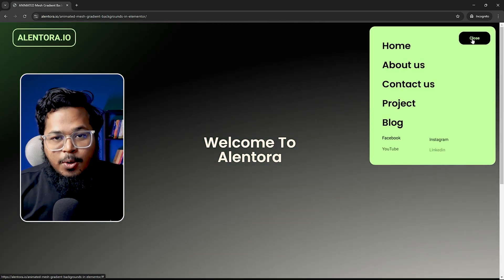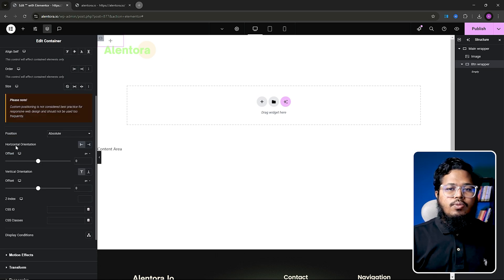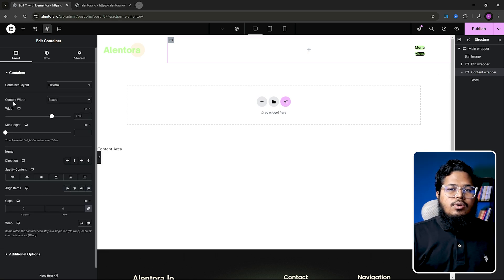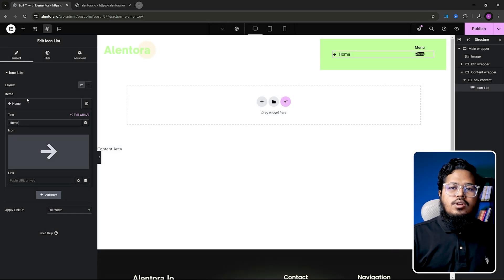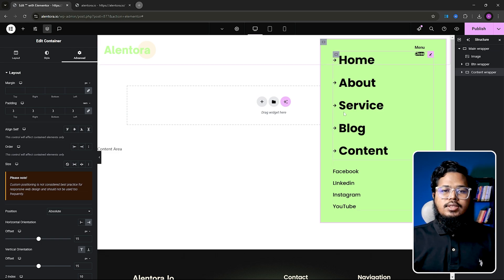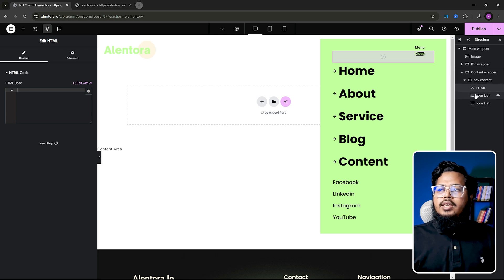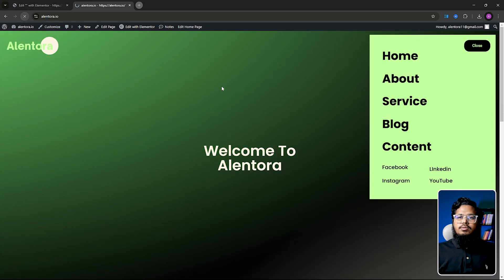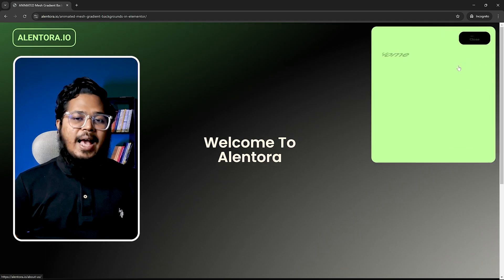How to Make an Animated Drop Down Menu with Elementor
In this video, I'll show you how to create this stunning animated menu in your Elementor website and design a WordPress advanced navigation.

This is not just a simple navigation menu! When you click on the button, you’ll see an incredible animation with smooth transitions. The button transforms beautifully, the menu items appear with a stylish effect, and even the hover interactions include sleek underlines and arrows.

If you prefer, you can get this ready-made template from my shop, where you’ll get 4 versions—all of them compatible with both container and non-container layouts. But if you love designing from scratch, follow along with this tutorial!

What We’ll Do in This Video:
✔ Create a sticky header with a stylish animated menu
✔ Add a logo on the left and navigation buttons on the right
✔ Build a fully responsive menu panel using Elementor’s container
✔ Style the menu items with unique icons and hover effects
✔ Add social media links with an elegant underline animation
✔ Apply custom CSS and JavaScript to enhance the animations
✔ Optimize the menu for tablet and mobile devices

By the end of this video, you’ll be able to create a modern, animated navigation menu for your WordPress website using Elementor—without any extra plugins!

00:00 - Introduction
00:10 - Setting Up the Menu Wrapper in Elementor
00:32 - Adding Logo & Menu Button
01:05 - Styling the Navigation Bar
01:48 - Creating the Animated Menu Panel
02:30 - Adding Smooth Open & Close Animations
03:55 - Enhancing Hover & Click Effects
05:10 - Making the Menu Fully Responsive
06:35 - Final Review & Adjustments
07:00 - Wrap-Up & Call to Action